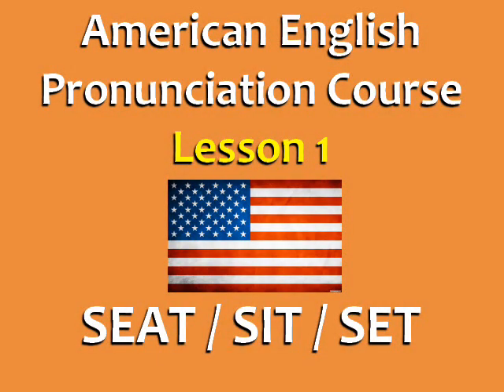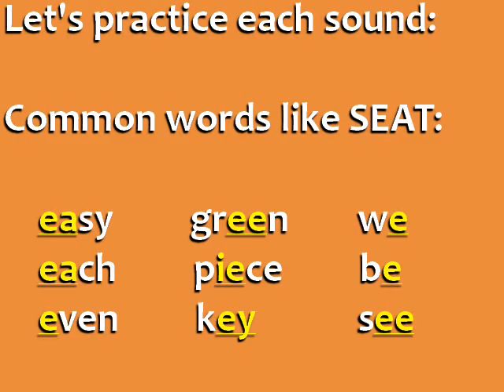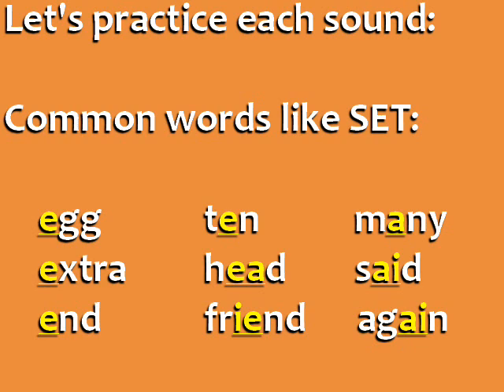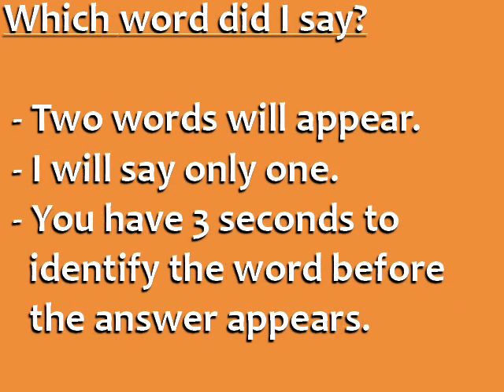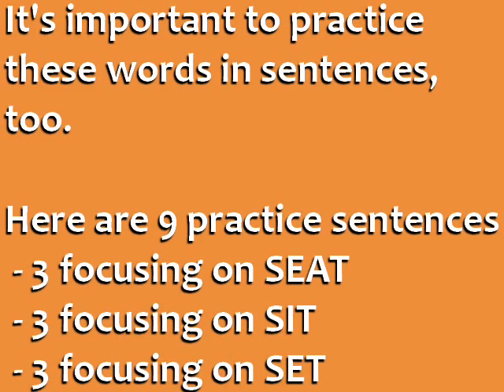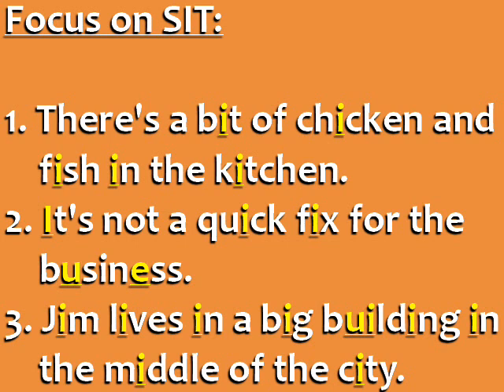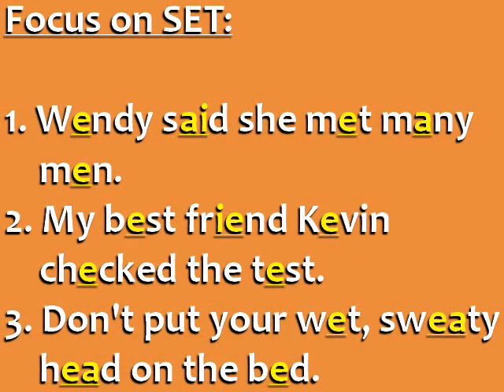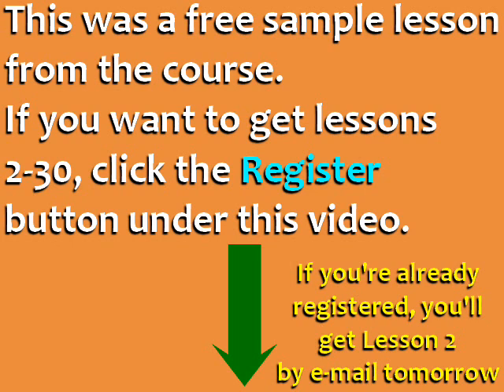American English Pronunciation Course - Lesson 1 - SEAT, SIT, SET